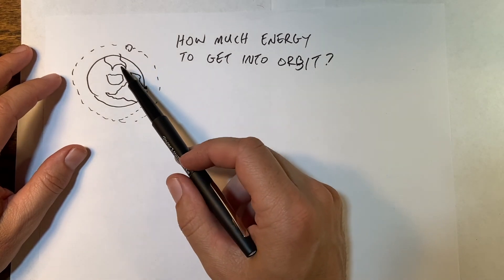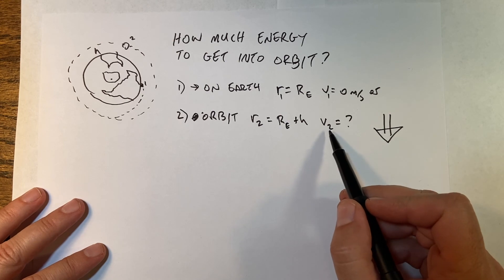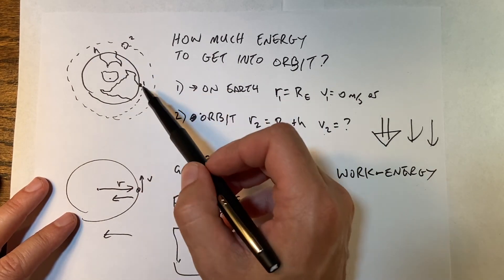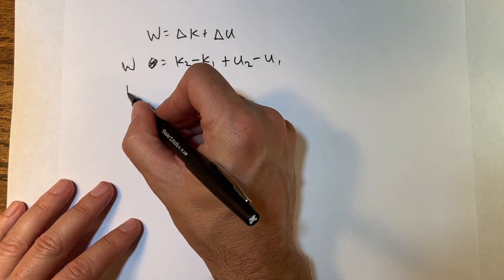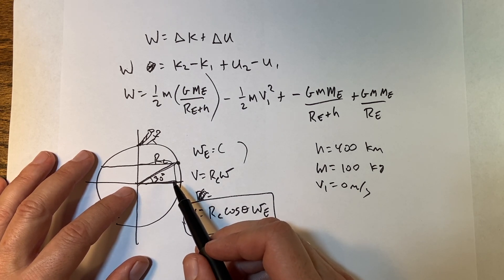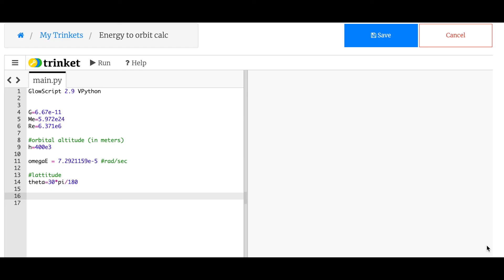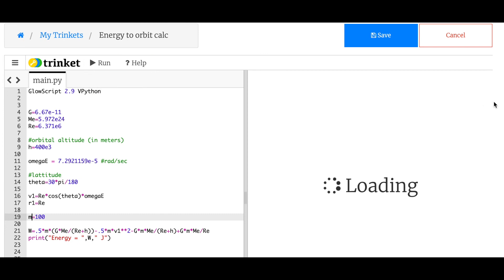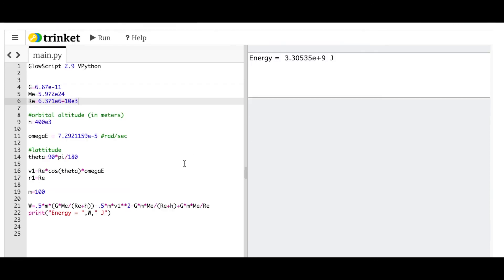How much energy does it take to get into Low Earth Orbit?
Physics Explained
Chapter 7: Work-Energy Principle

In this video: Energy to get into orbit.